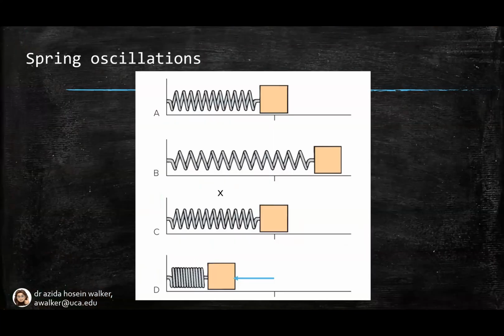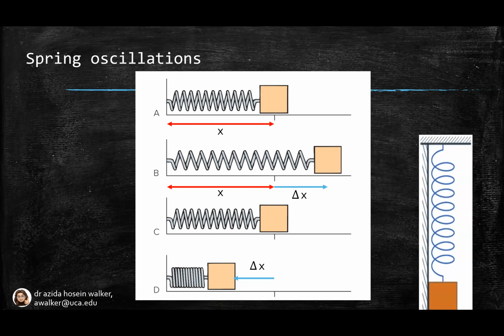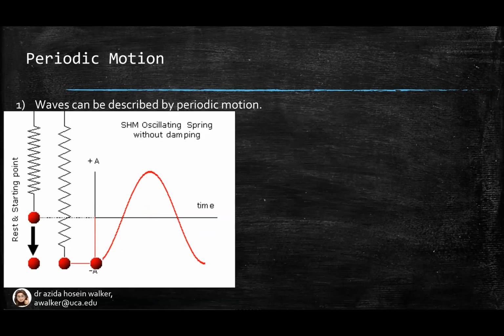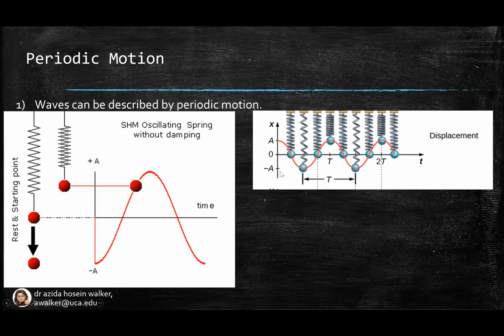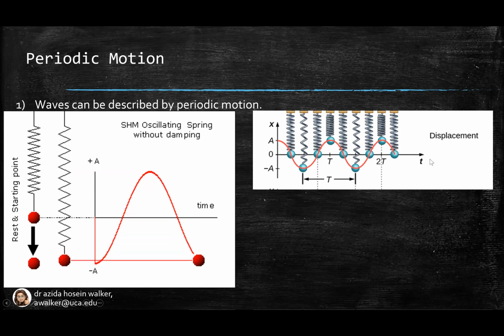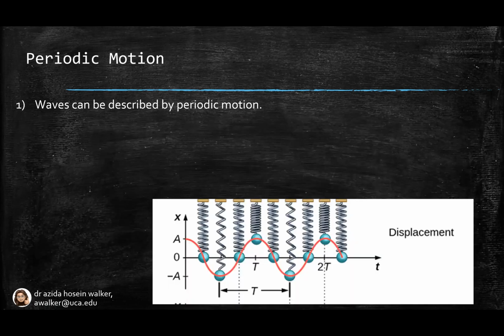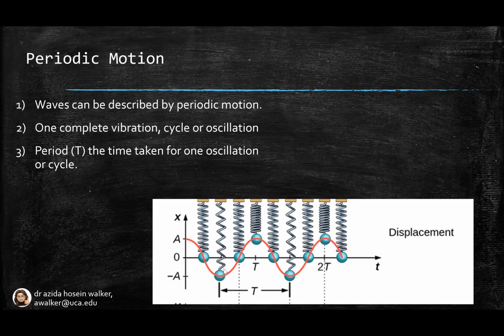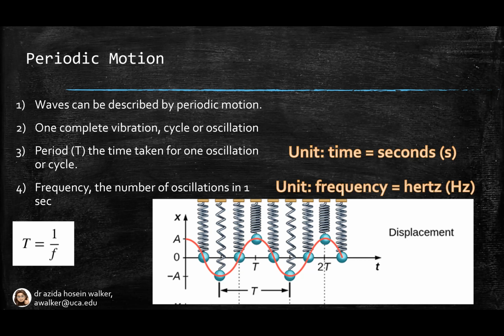Chapter 5 Unit 1